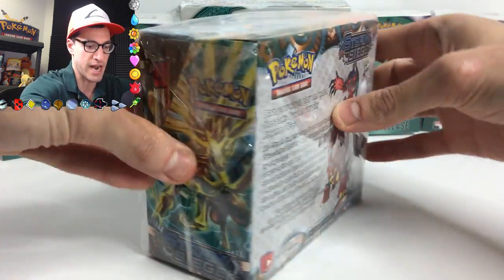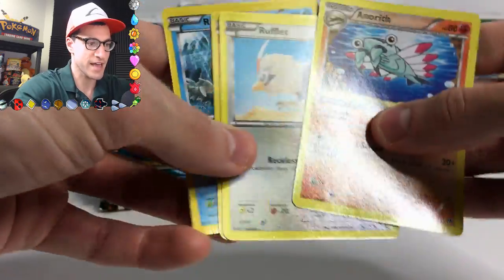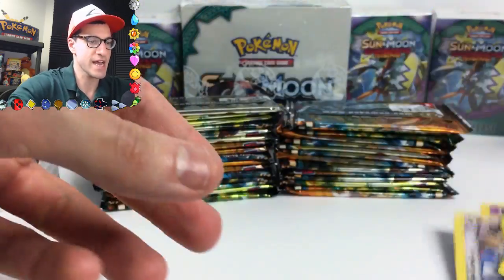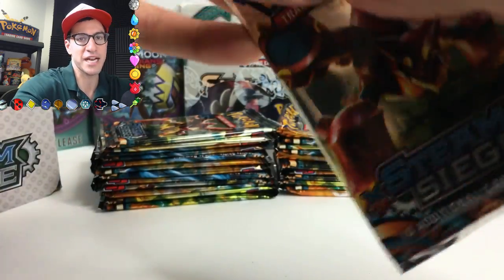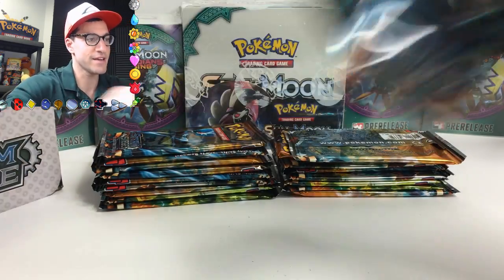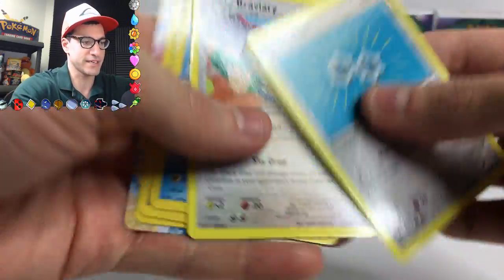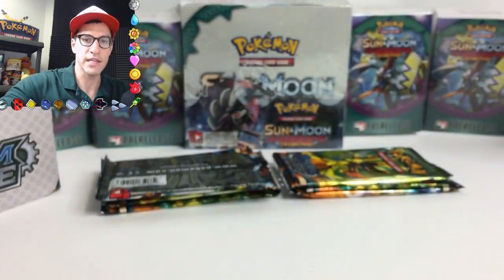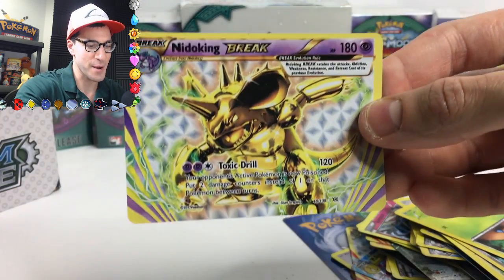FAKE POKEMON CARDS BOOSTER BOX OPENING! - POKEMON OPENING PACKS!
I PULL AN ULTRA RARE IN EVERY PACK! I'll be opening FAKE Pokemon Cards Booster Box from China! These funny fake Pokemon TCG cards include 36 Pokemon Booster Packs each filled with multiple EX and Full Art Pokemon Cards.

► Contact Leonhart!

► Watch My BEST Pokemon Card Opening Videos!

Opening a Vintage Gym Heroes Wizards of the Coast Booster Box!

► I'm Leonhart! I'm a professional voice actor having done voices on One Piece and more! Join me for some funny Pokemon Card Openings, Let's Plays, VLOGs, Comedy Sketches and much more!

Checkout My YouTube Video Playlists For Tons of Amazing Content!

POKEMON CARD OPENINGS! Booster Box Openings, NEW Product Openings & Pack Battles!
CHALLENGE VIDEOS, Video Game Top 10's, Comedy Sketches, Collectibles and TV Shows & Movies!